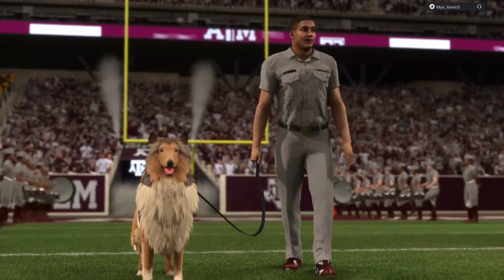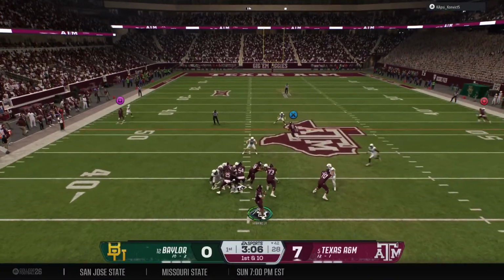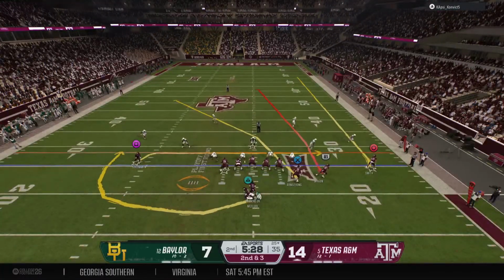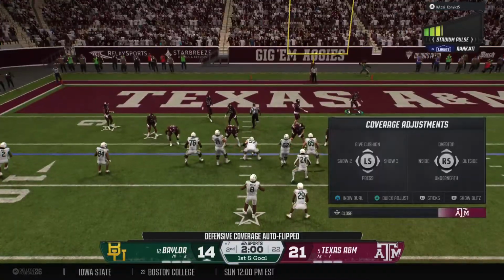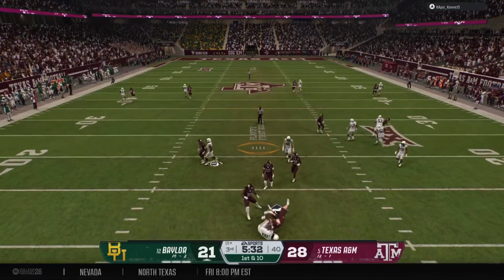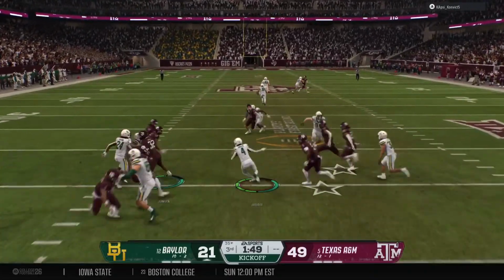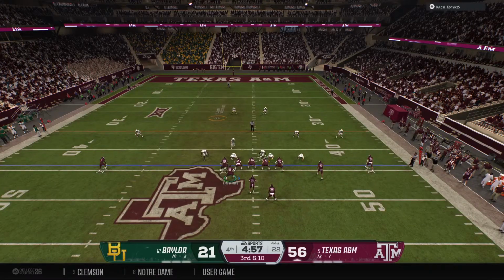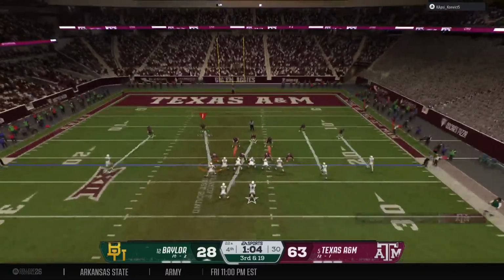Gameday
Dirsey 🎲 Texas A&M